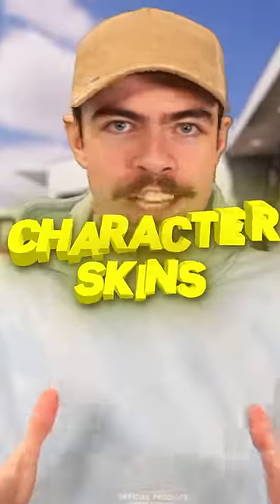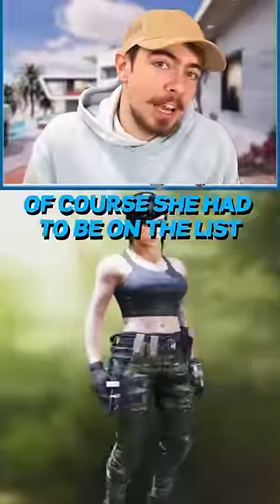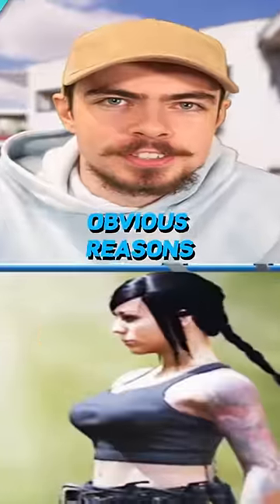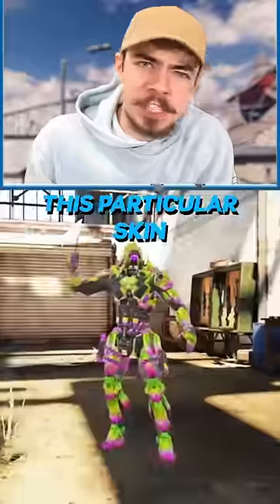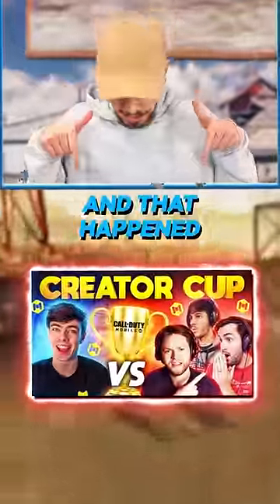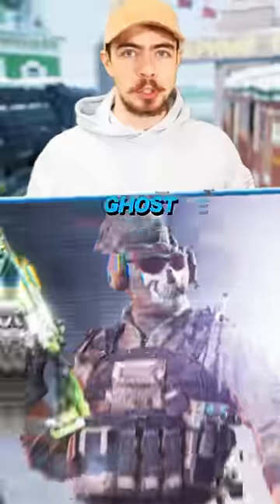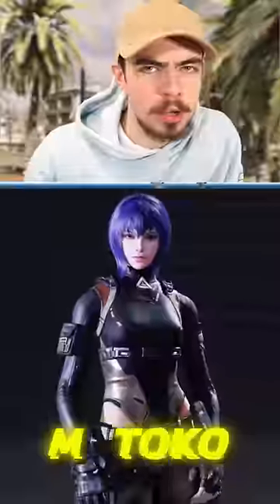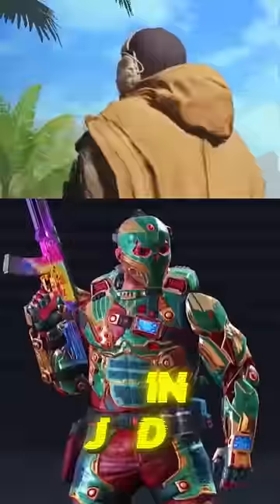TOP 5 BEST BATTLE PASS CHARACTER SKINS OF ALL TIME